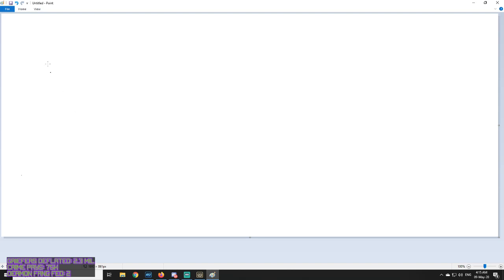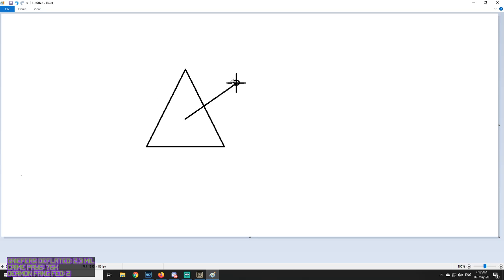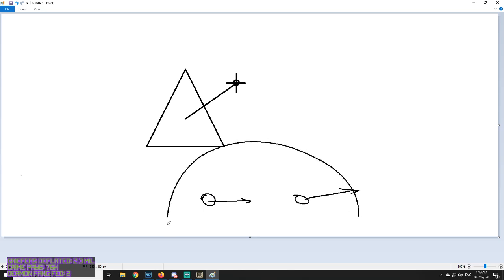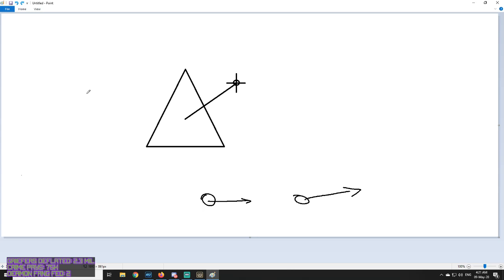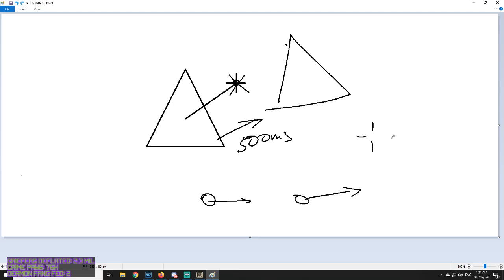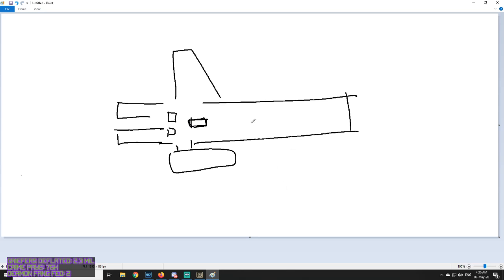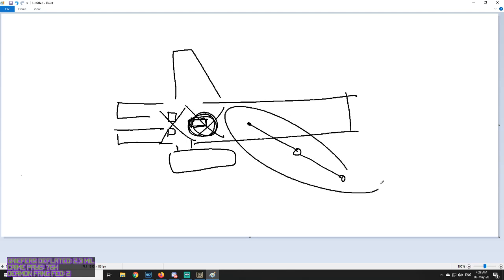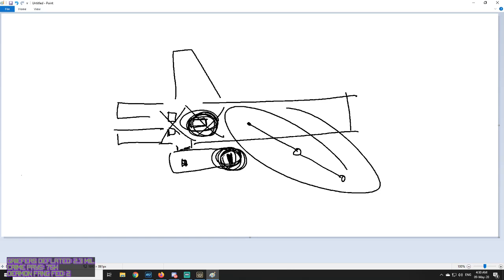Distortion Science. Why it is broken. Actual to 3.9 patch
A lot of the video cover the desync issue, BUT at
12:30 there is a very important problem covered that is probably even a bigger mechanics breaker than a desync issue. -- Watch live at